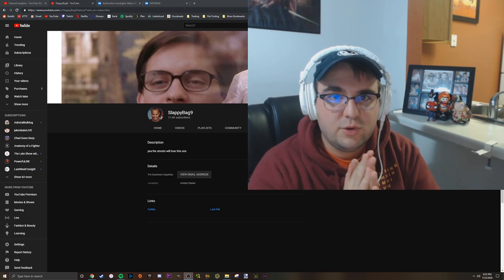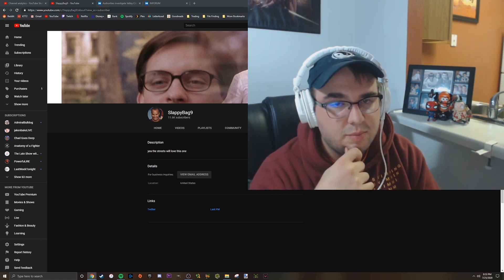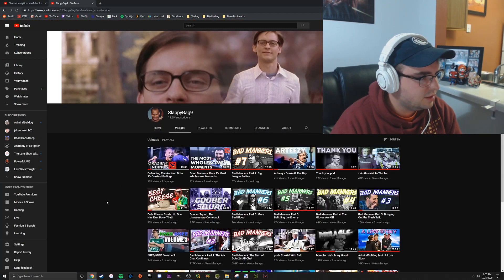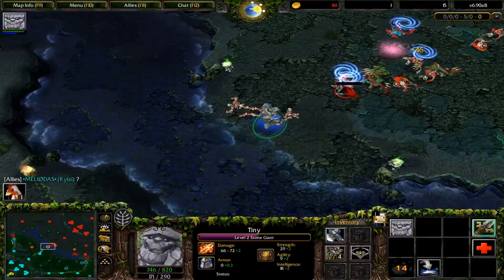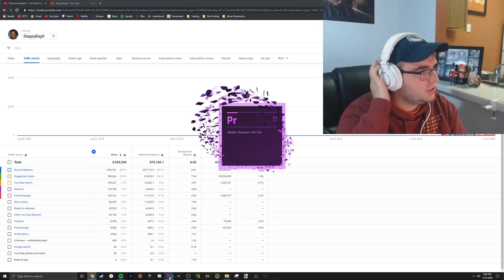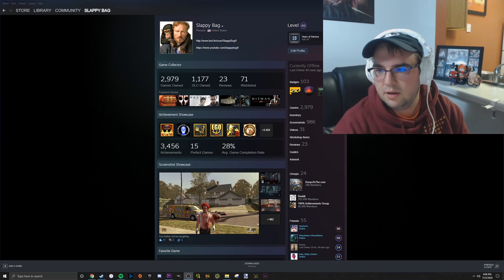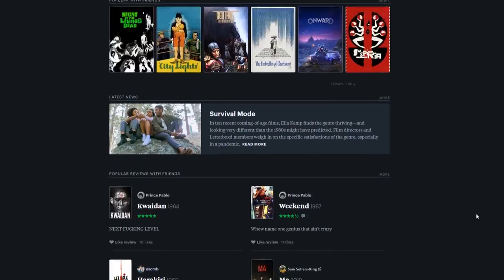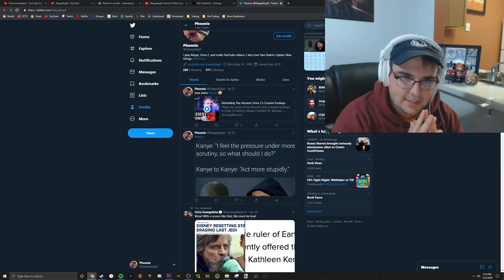SlappyBag9 Subscriber Special: Meet the Creator!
Ever wonder who made the videos for this channel? Lucky for you, I am that person and am willing to share all of my trade secrets. Enjoy!

1st Sax Song: Don't Worry Be Happy
Ending Sax Song: Raindrops Keep Falling on My Head